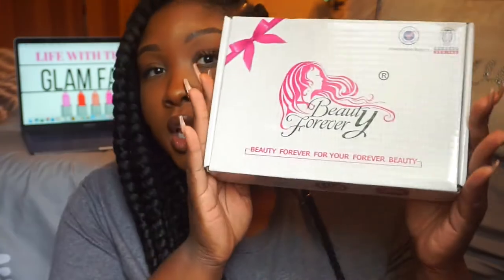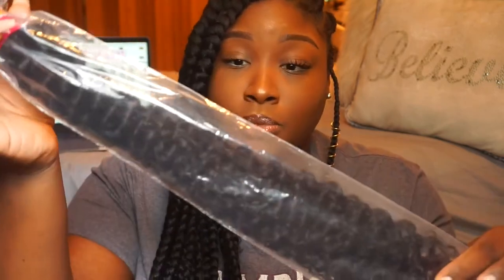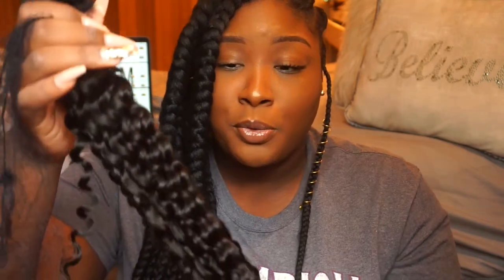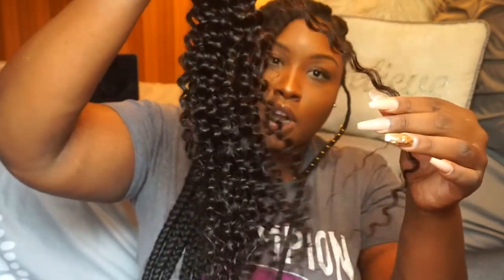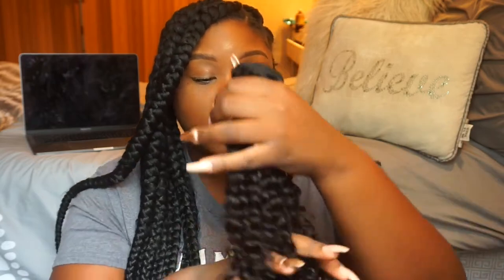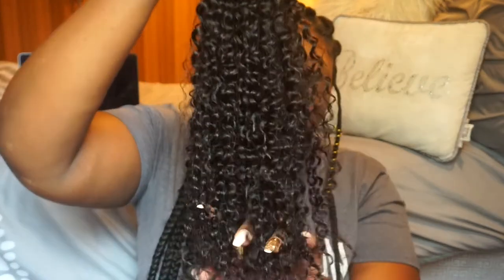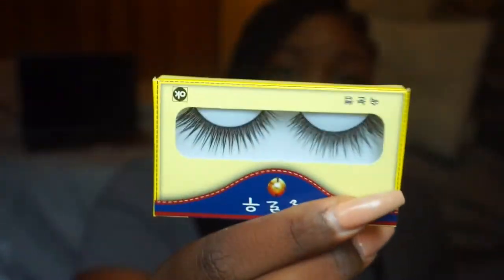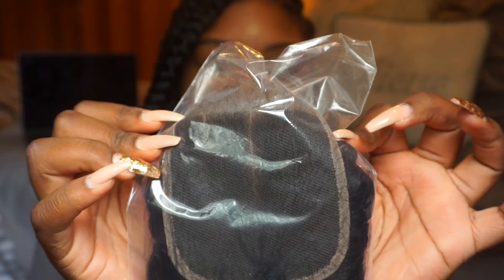HAIR UNBOXING I BeautyForever - Malaysian curly ‼️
What is up GLAM FAM, I am back with another video !! This is my first hair unboxing and I am LOVING this hair so far. This is BeautyForever hair, in the texture Malaysian curly (3x 24, 20 inch closure) I am so excited to try this hair, if you are interested in trying it as well, I have linked the direct website below

BACK TO SCHOOL DISCOUNTS : 5$ off 100$ , 10$ off 199$, and 16$ off 299$ (August 2nd-10th,  2018)